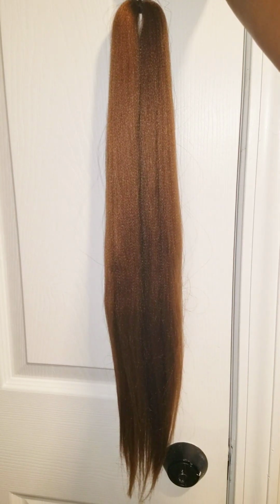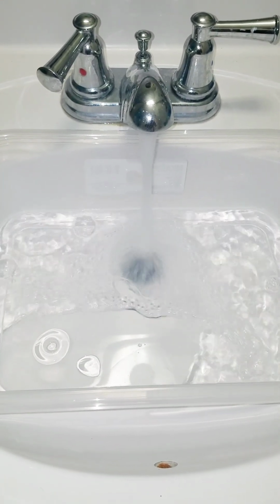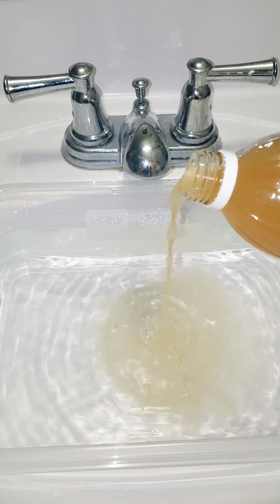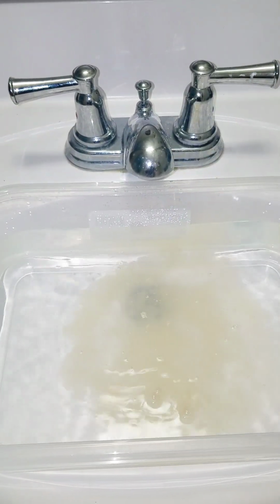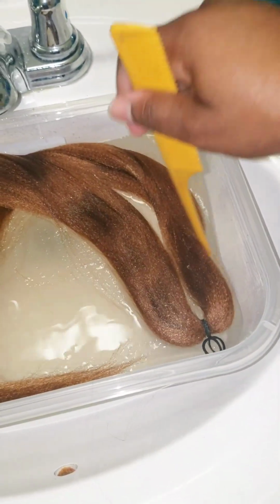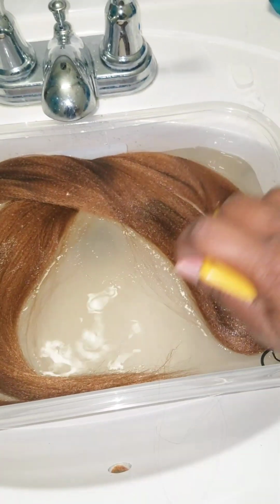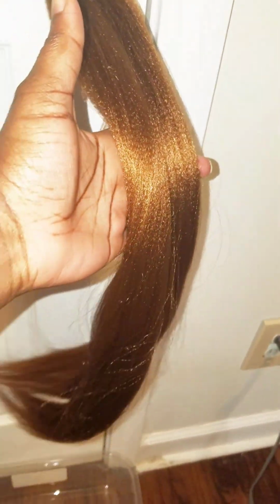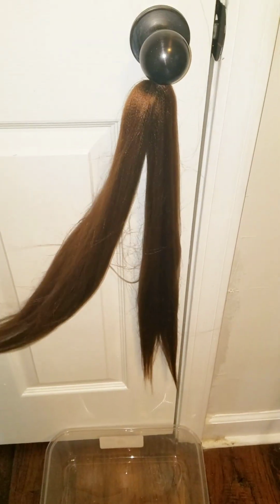Detox your braiding hair ⚠️